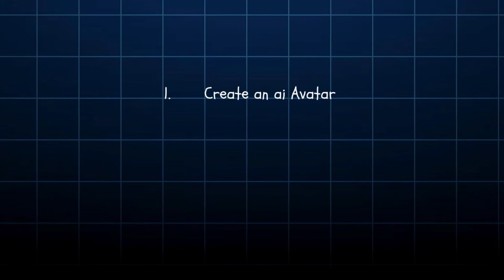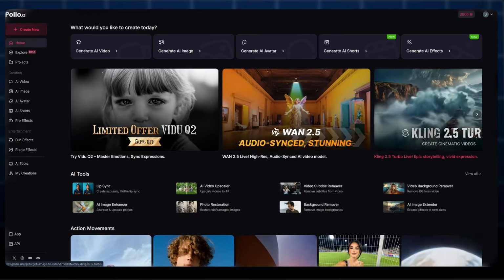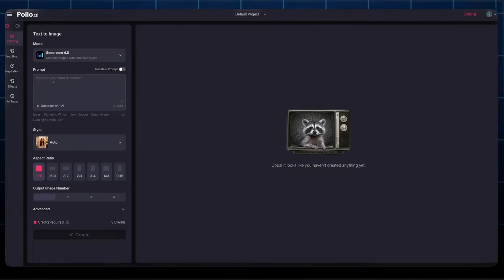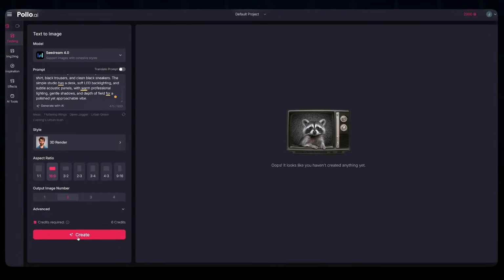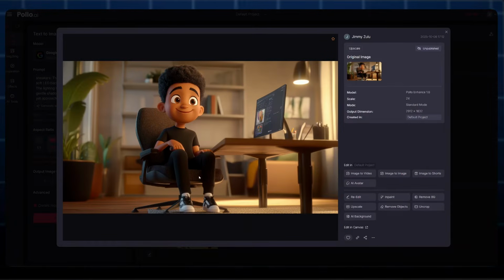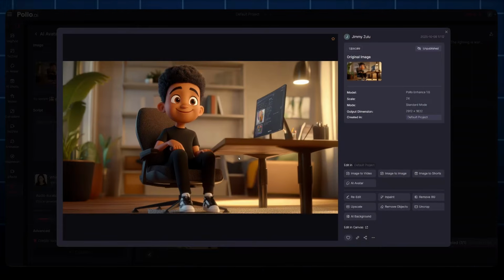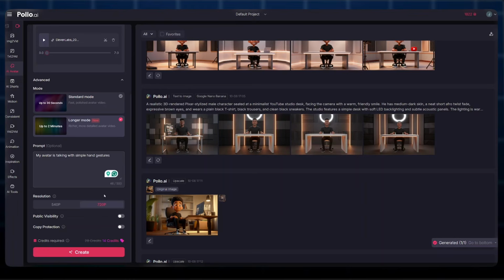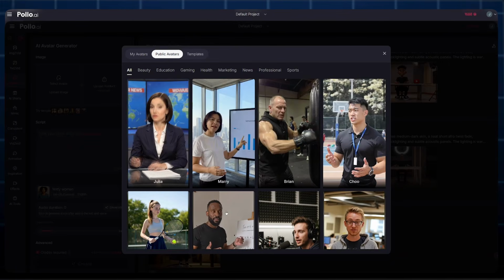Make Your Own Talking AI Avatar in Minutes Using Pollo AI Avatar!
Create a lifelike **ai avatar** that moves and speaks using just one photo! Learn how to make a **talking avatar for free** that represents your brand consistently. Perfect for content creators wanting to explore different **ai tools** for **ai content creation** and create an **avatar ai**. This video shows you how to use an **ai avatar generator** and **how to create ai avatar** step by step.

🔧OTHER TOOLS USED:
Start creating viral AI animated story videos today!